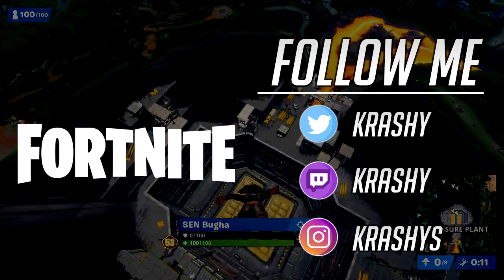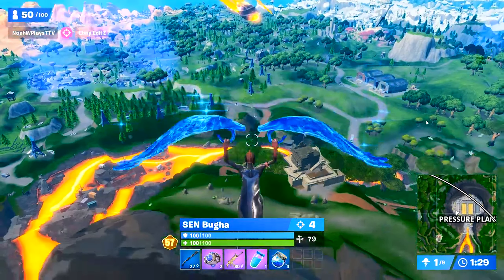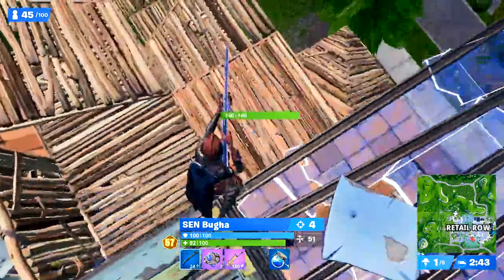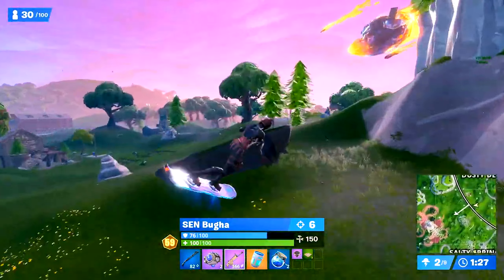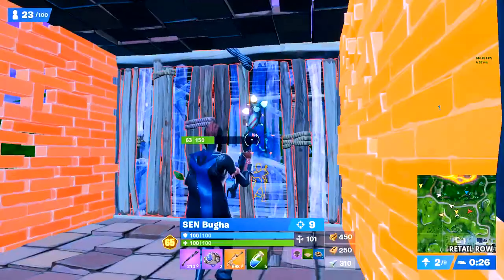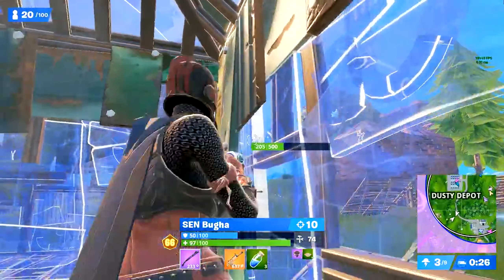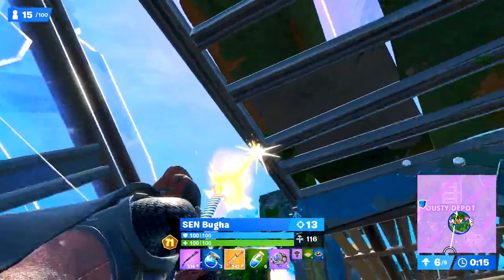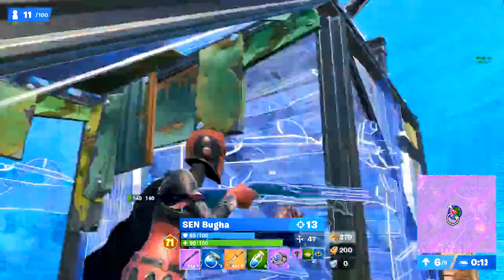Solo Cash Cup VOD Review: SEN Bugha W KEYS